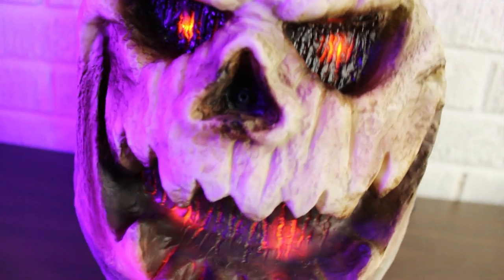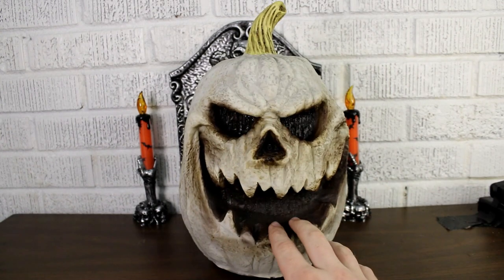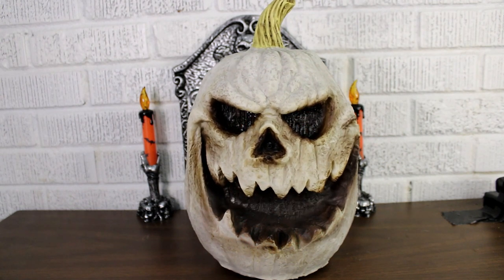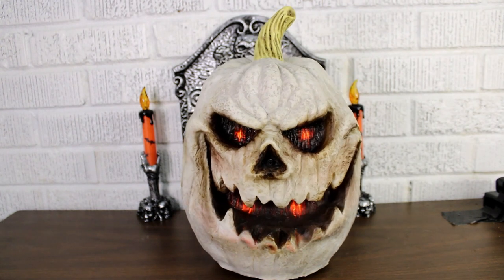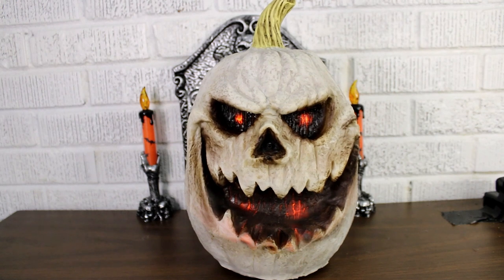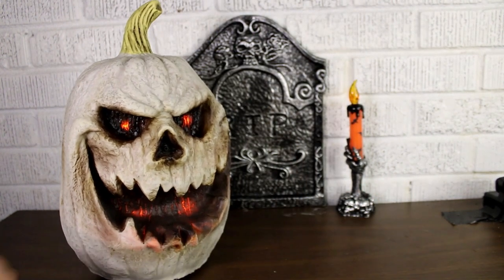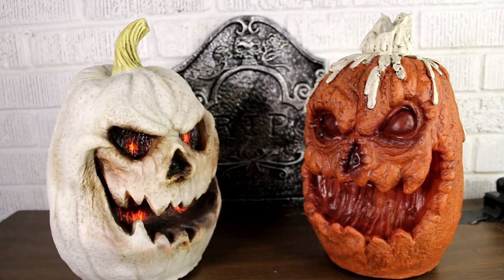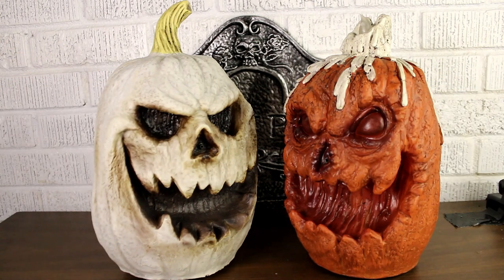Gemmy Animated rotting white Jack-O-Lantern! | Home Accents | The Home Depot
In this video, we are taking a look at The Animated Home accents Animated rotting white Jack-O-Lantern from HOME DEPOT! this Tabletop decoration is great for your Halloween display and interior decor! it's very cute too!

👍SCARE that like button too while you're here! 🕷